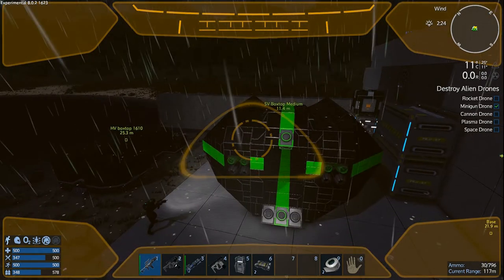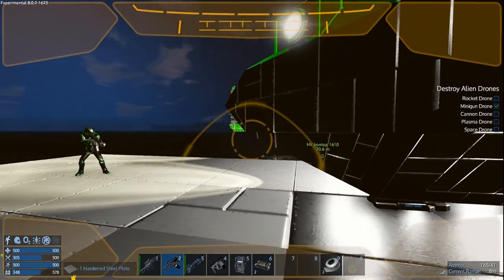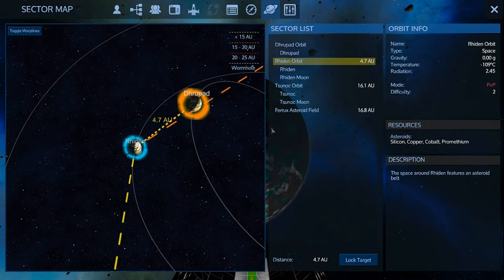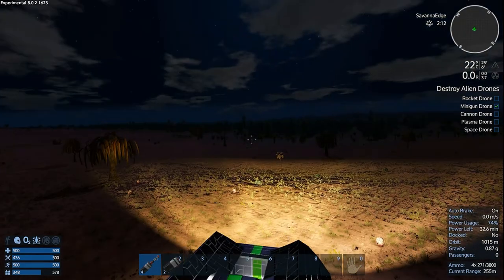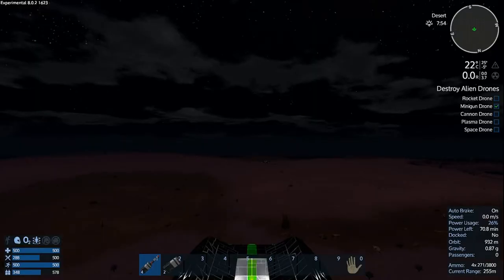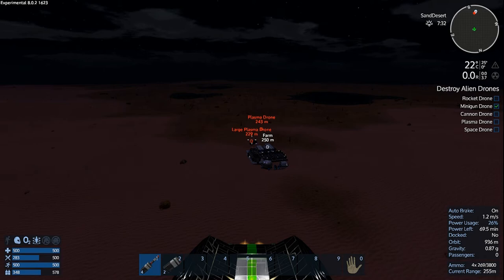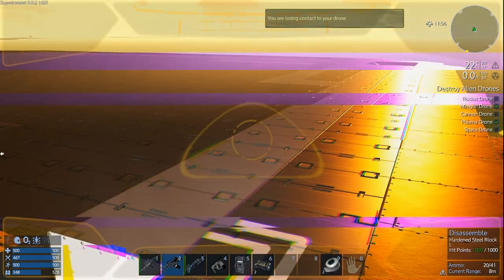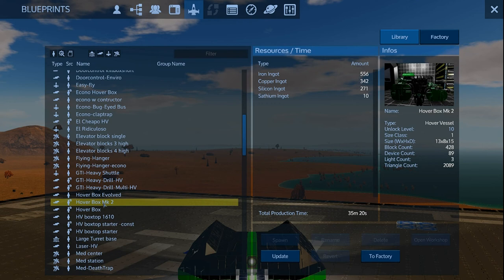Empyrion - Galactic Survival - Alpha 8 exp build 1621 S1 E16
Warp SV!